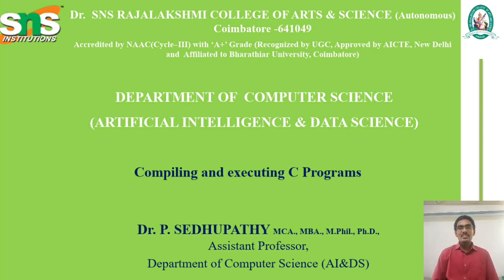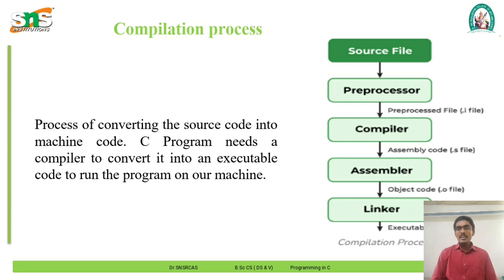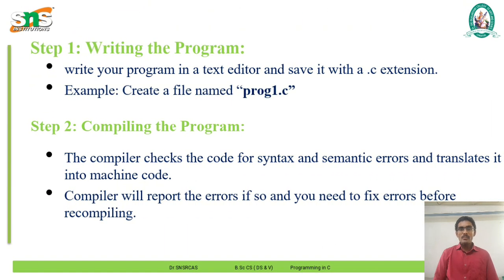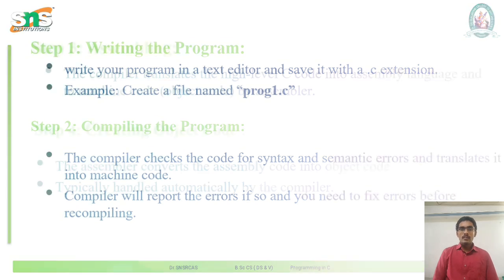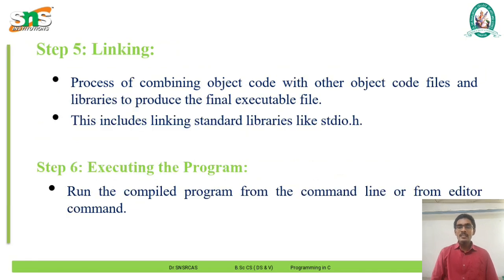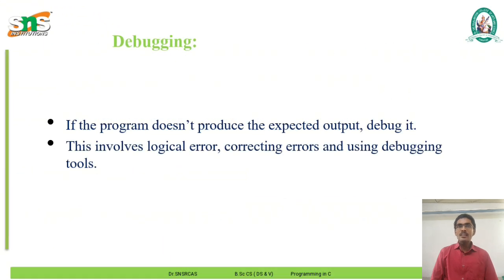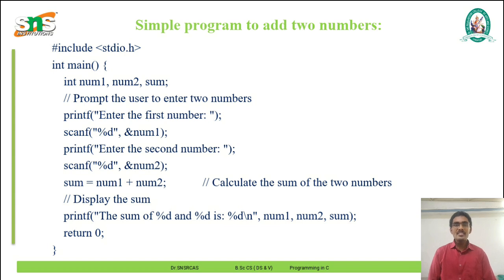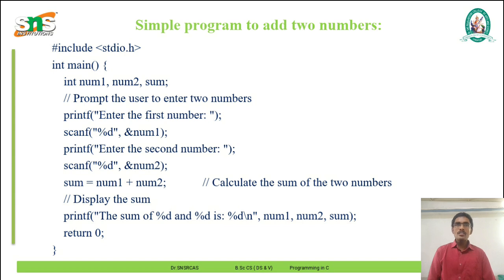Compiling & Executing C Program/ SNSInstitutions/SNSDesignThinkers /DesignThinking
🚀 Compiling and Executing C Programs Simplified 🚀

Welcome back to Sedhu's MindMatrix! In this video, we take you through the step-by-step process of compiling and executing C programs. If you're new to C programming or looking to solidify your understanding of the compilation process, this video is a must-watch.

Topics Covered:

Writing the Program: Learn how to write your code in a text editor and save it with a .c extension.
Compiling the Program: Understand how the compiler checks for errors and translates your code into machine language.
Assembling and Object Code: Discover how your high-level code is transformed into assembly language and then into object code.
Linking: See how object code is combined with libraries to create the final executable file.
Executing the Program: Learn how to run your compiled program and troubleshoot any issues using debugging techniques.
Instructor: Dr. P. Sedhupathy, an experienced Assistant Professor at Dr. SNS Rajalakshmi College of Arts & Science, will guide you through each step with practical examples.

Happy Coding! 🌟